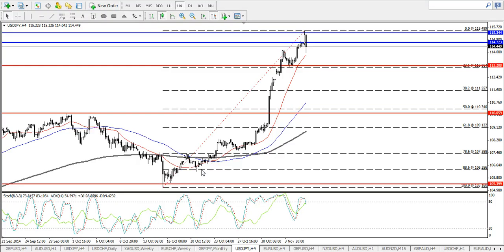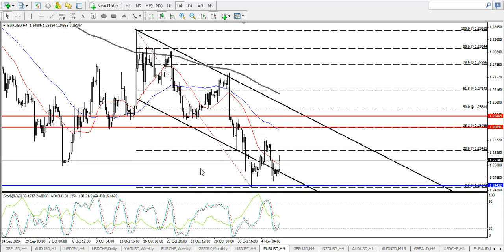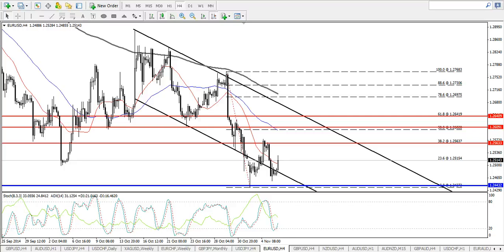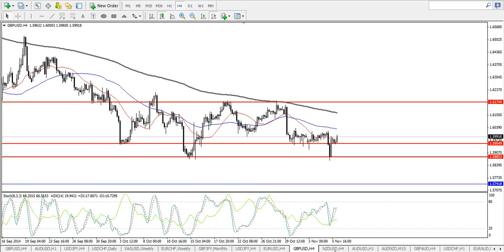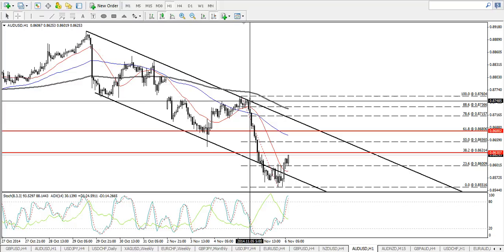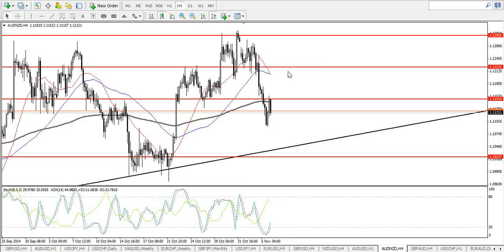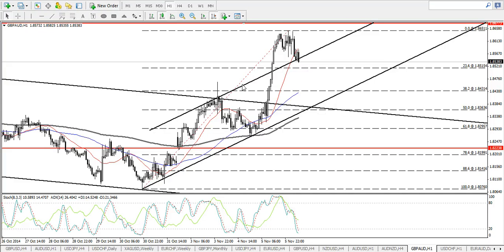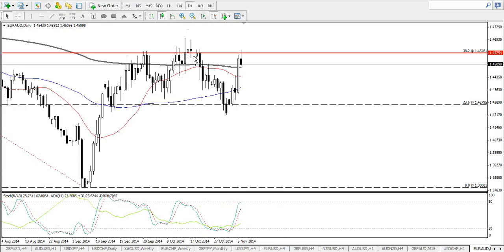20141106 Forex100 Daily Analysis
USDJPY, EURUSD, GBPUSD, NZDUSD + AUDNZD, AUDUSD, GBPAUD, EURAUD